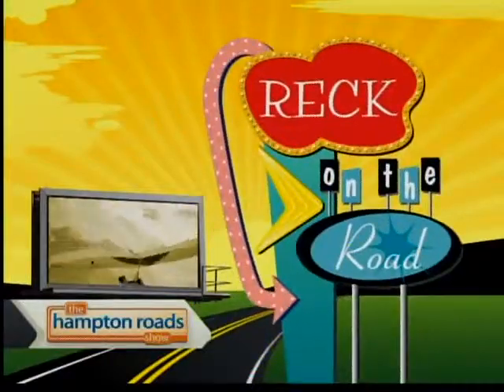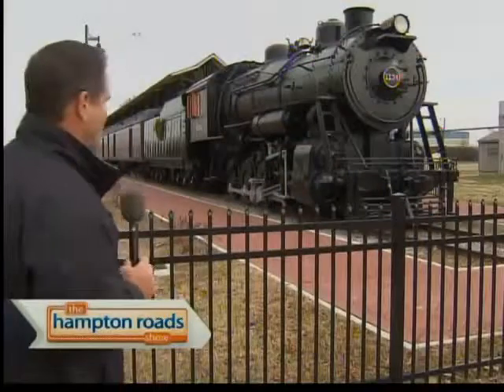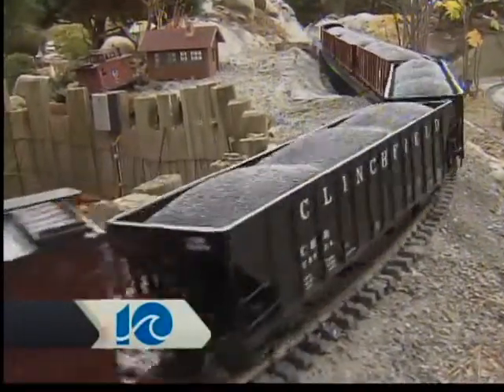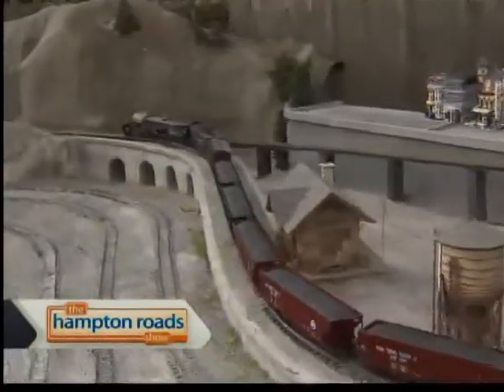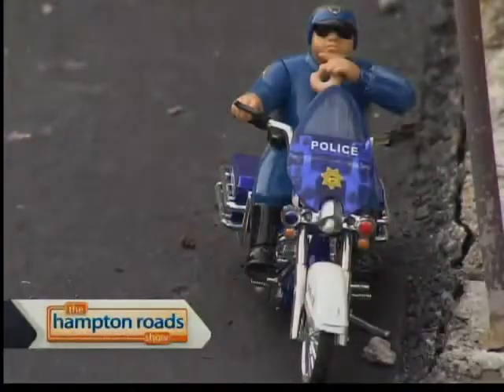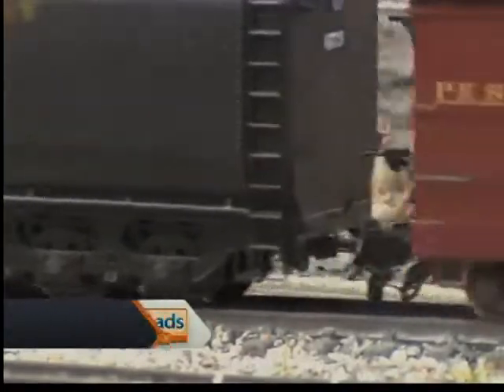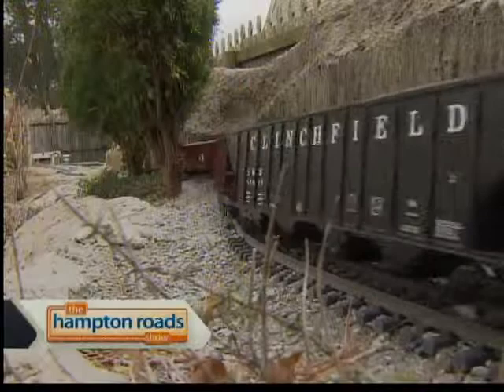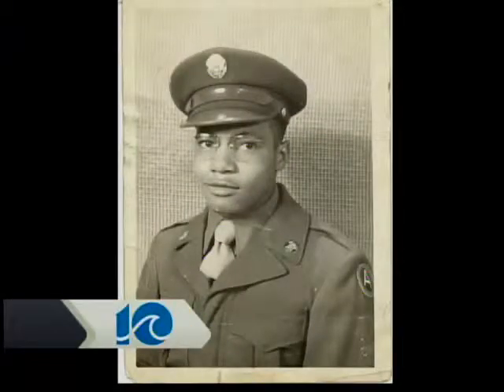Backyard trains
There is just something about trains at Christmas. Meet Teya Caple-Woods who has a train in her backyard that you have to see to believe. She visited with Chris Reckling on The Hampton Roads Show.